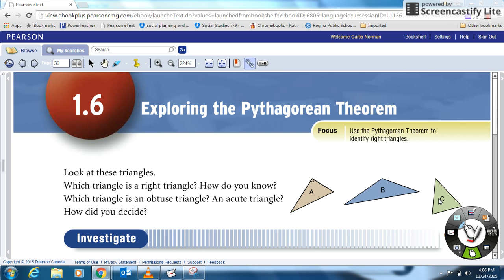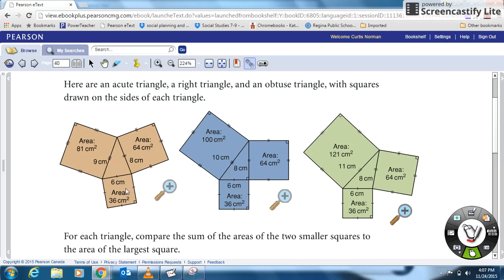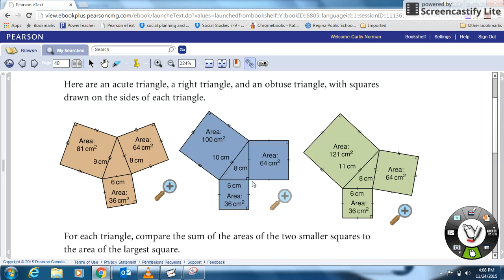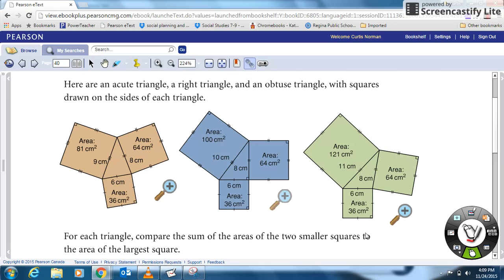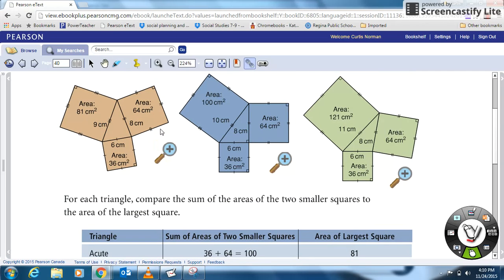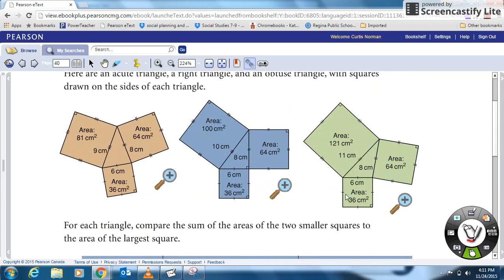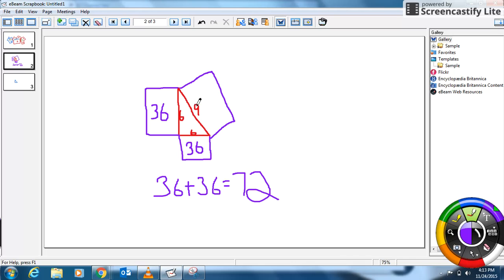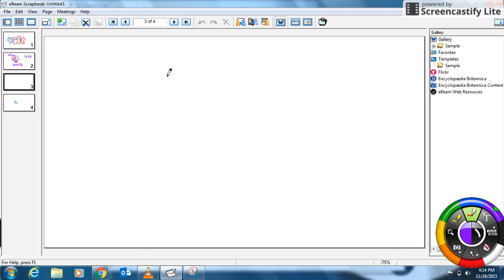1.6 exploring Pythagorean theorem